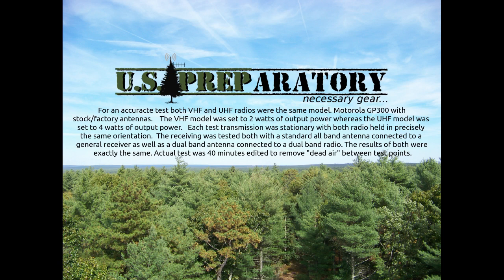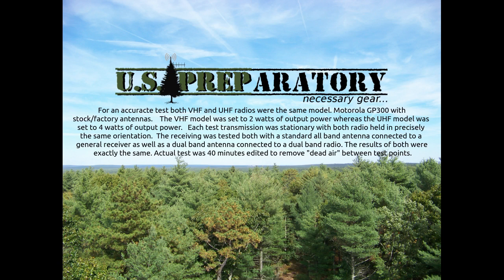PEG VHF UHF Compare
A practical approach to a VHF and UHF comparison test.  Both UHF and VHF radios are Motorola Model GP300.  The VHF model was set to 2 watts output and the UHF model was set to 4 watts output.  Both used the factory/stock Motorola antenna.  Each test the radio was held in the exact same orientation while stationary.  This test was about 40 minutes total but was edited to remove "dead air" between test points.